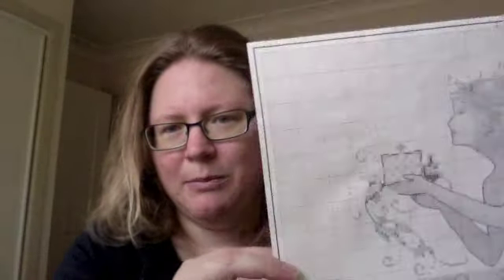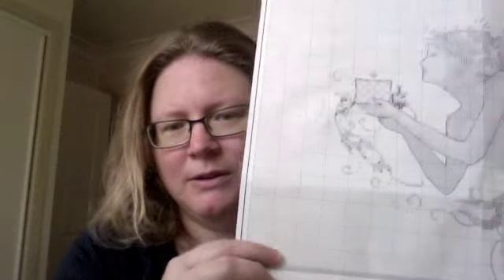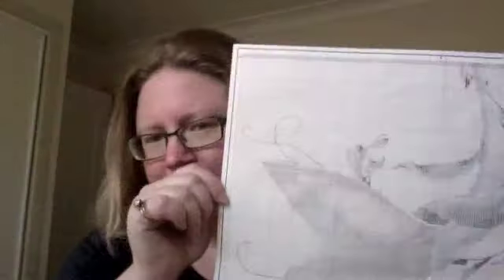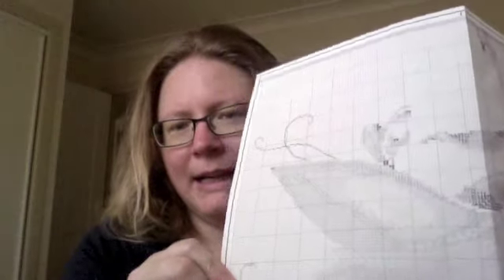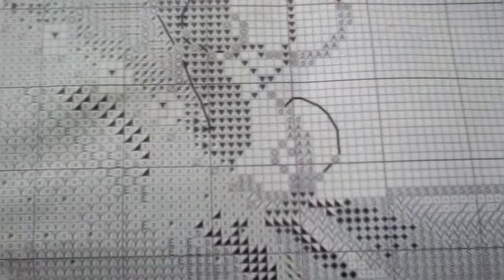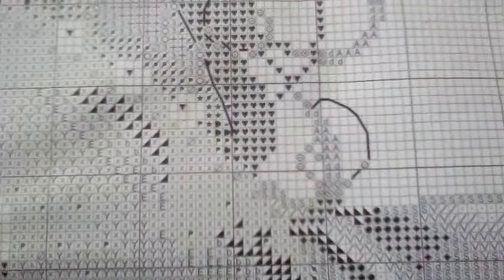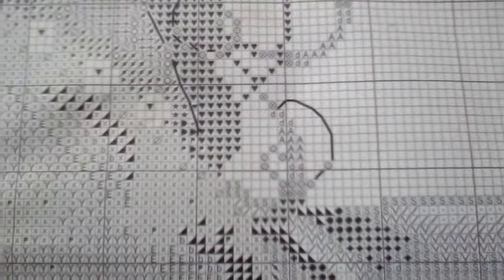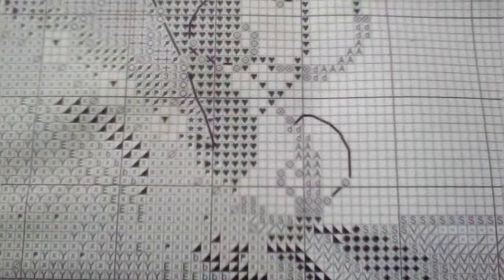Floss Tube #5 Mirabilias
Stitching and beading Mirabilia's, my input. This is about by thoughts and experiences with Mirabilia patterns.